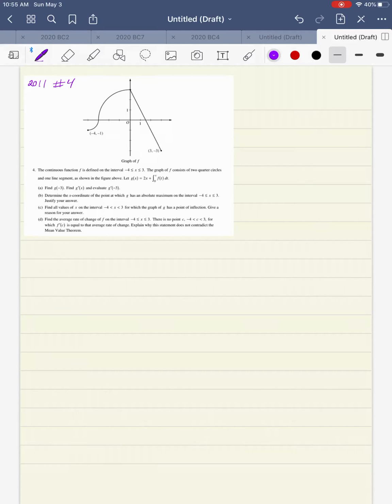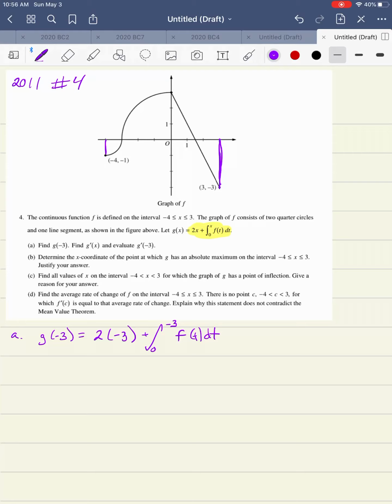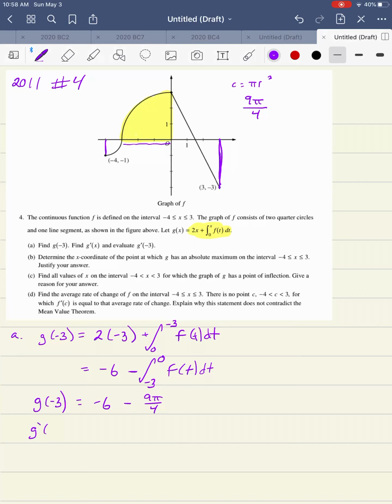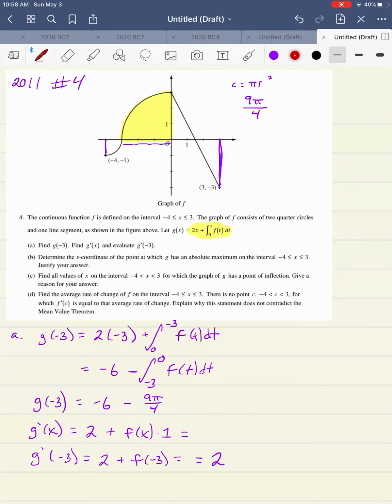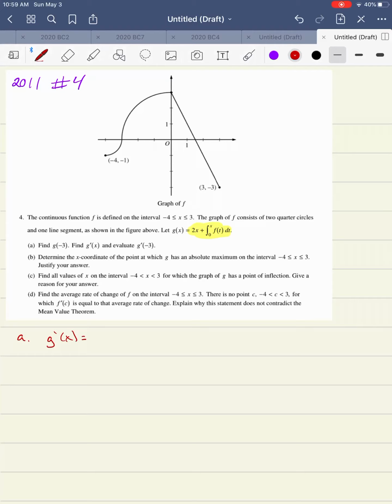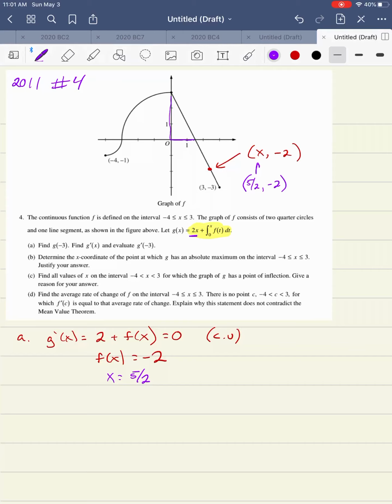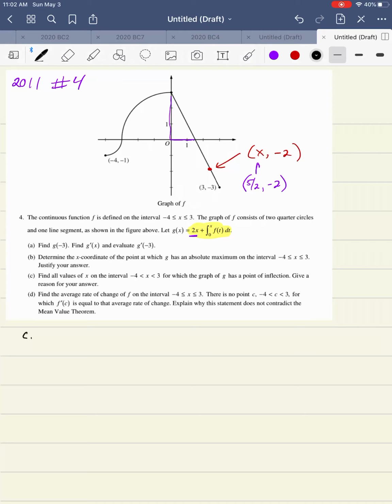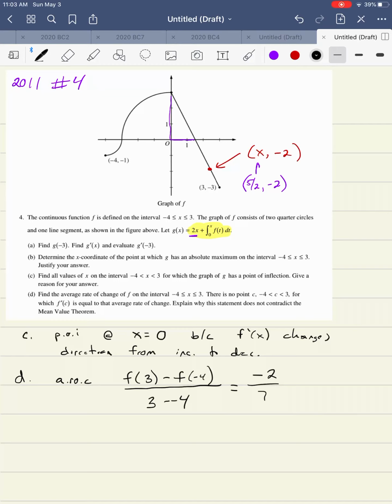2011 BC#4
2011 BC#4